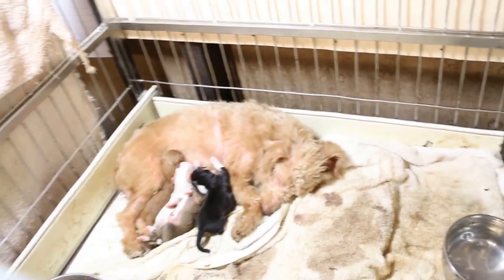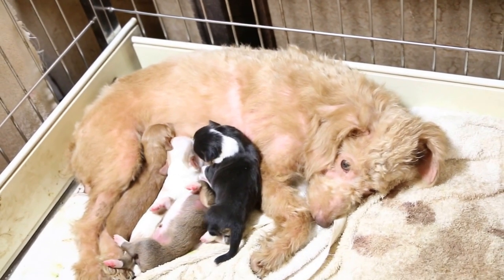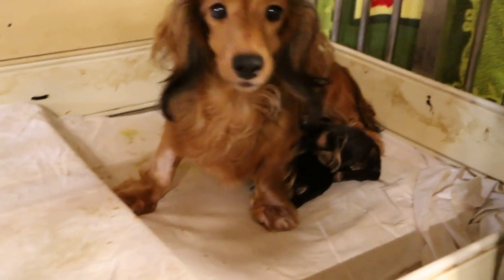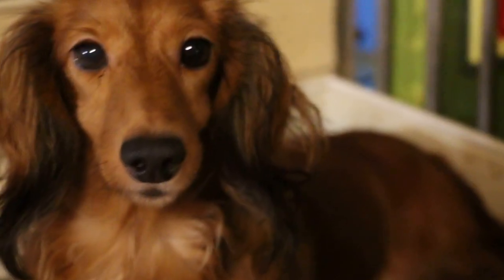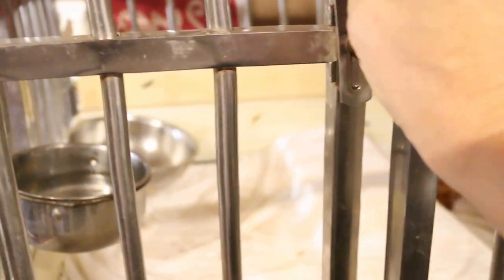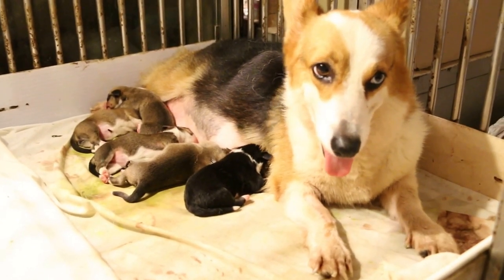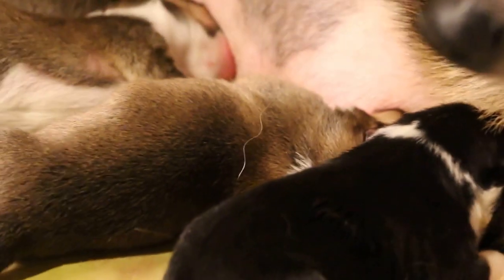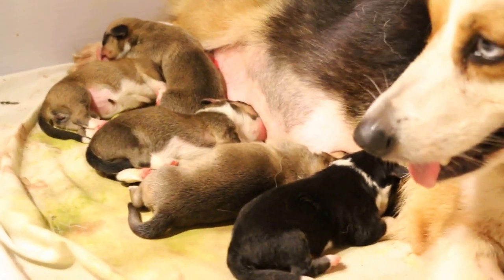Farm Visit. Puppy smuggling into Singapore. Part 9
Communication with client (breeder) is part of the Melbourne Vet year 3 internship requirements. So I hope Don will learn how I do it.
Review of the corgi and dachshund caesarean patients of mine

Puppy smuggling brings rabies into Singapore and also undercut the breeder's selling price. It is best for vets not to get involved with smugglers.